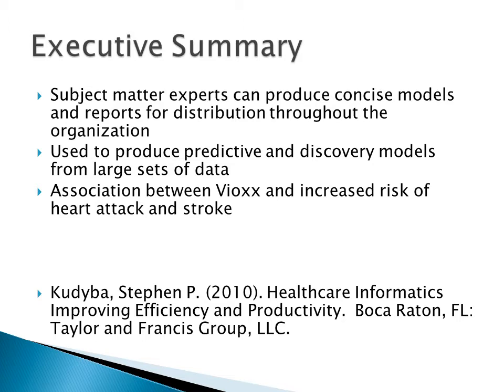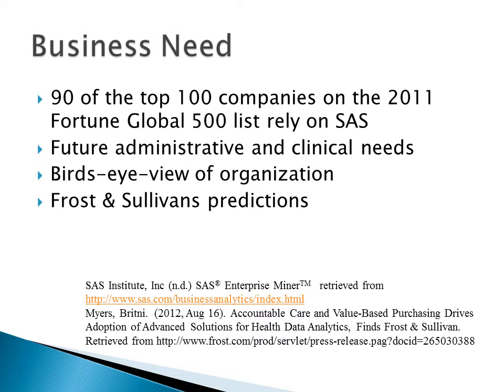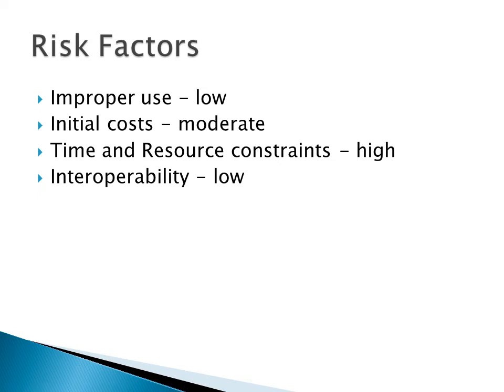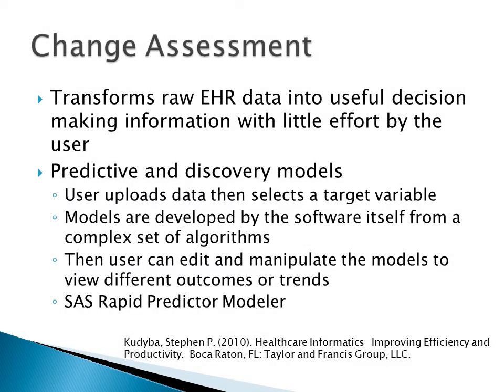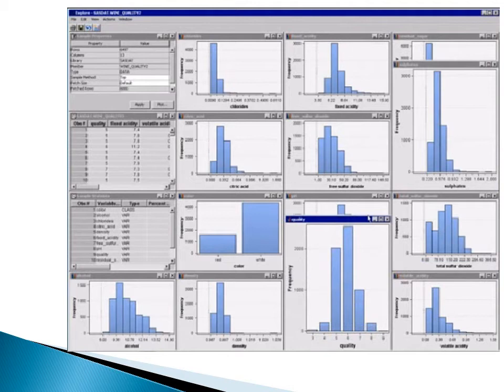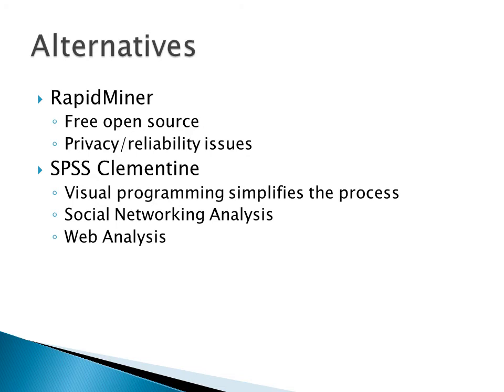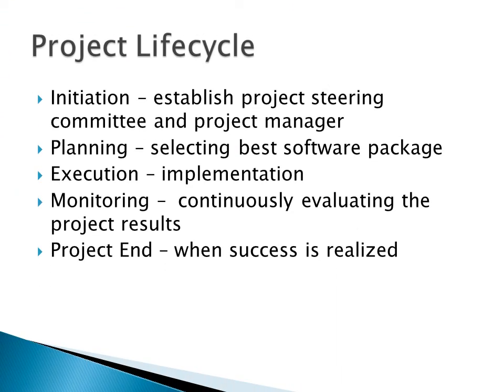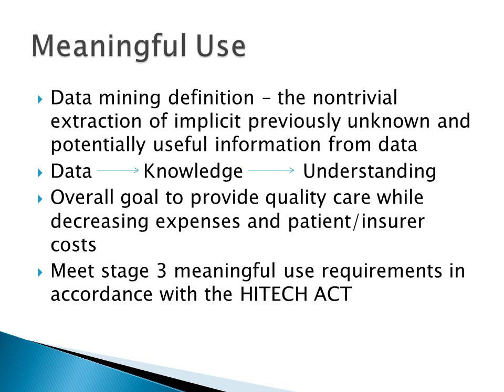SAS Enterprise Miner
ISC 455 Project 1